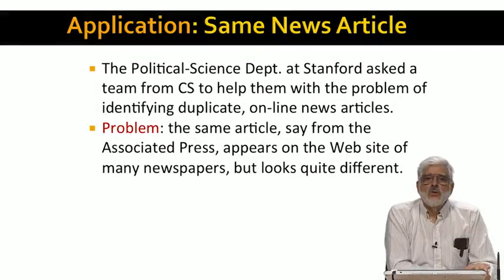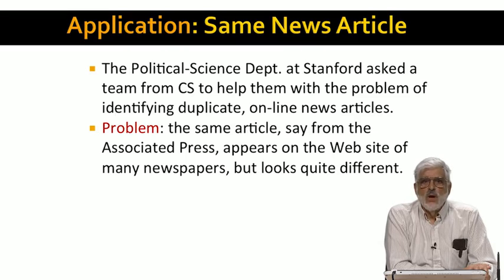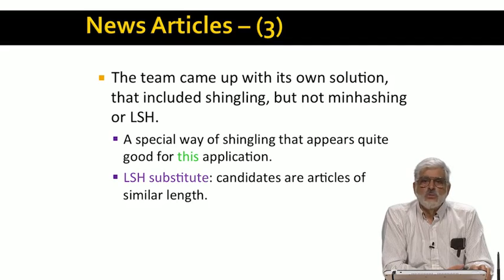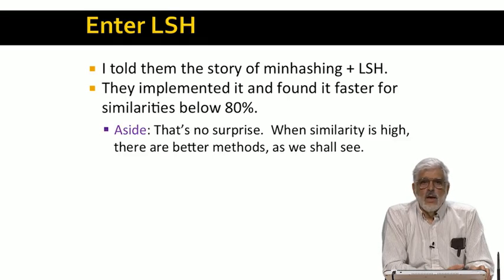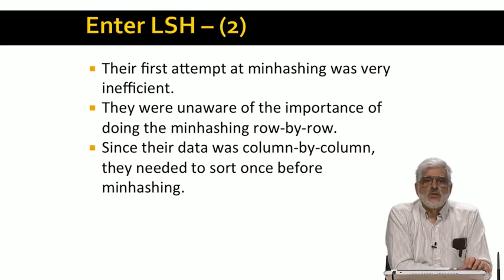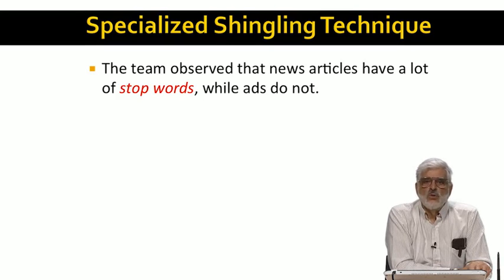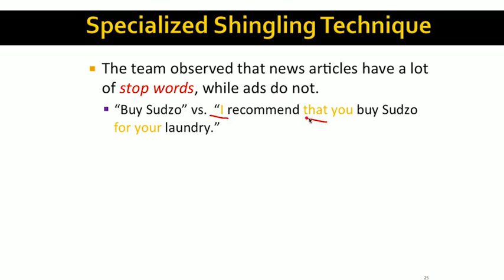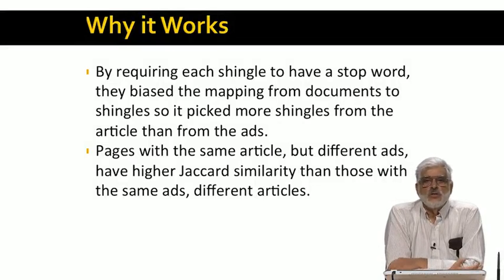3 6 Finding Duplicate News Articles 6 08